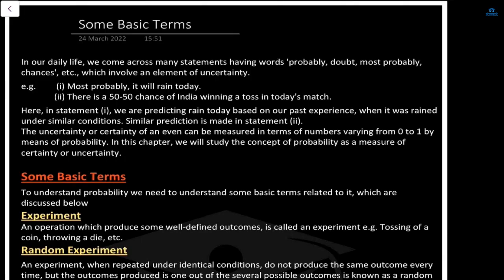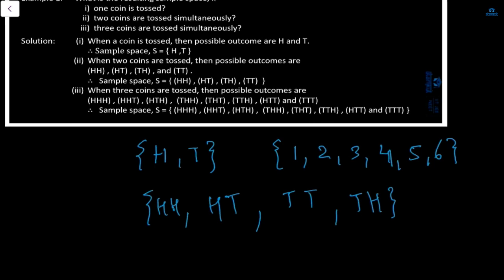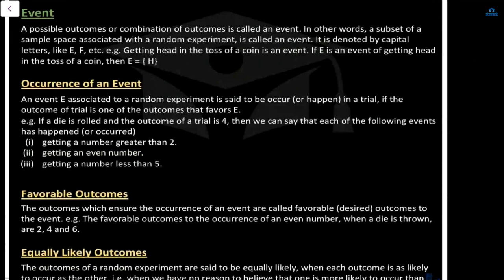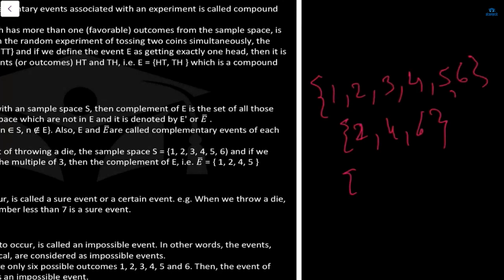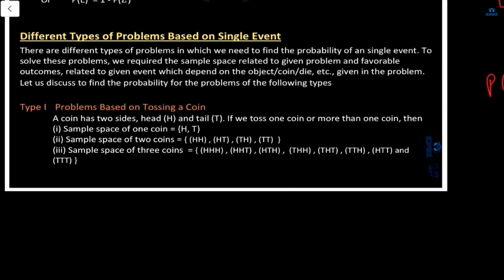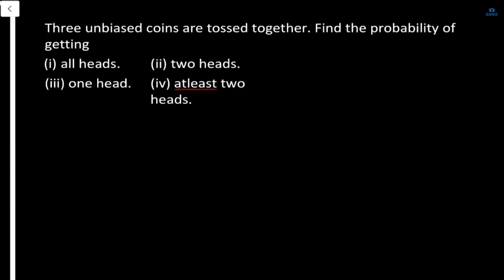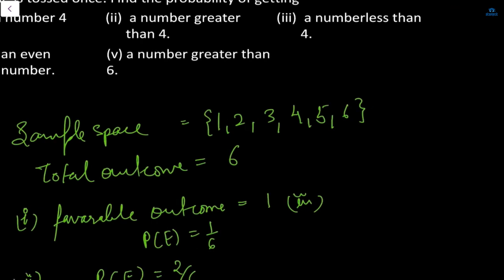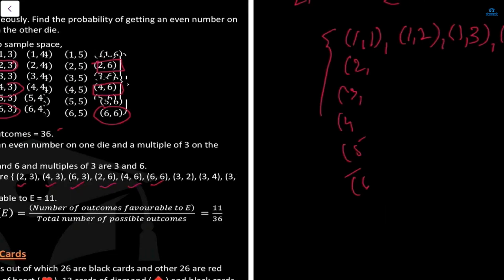Math-X L01, Probability Of Event, 13.10.23, Subuhi Mam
MATH-10
 01PRO10M12,L01, Probability Of  Event
(Probability)
13 Oct 23,  Subuhi Mam